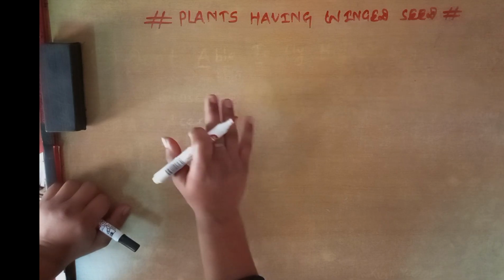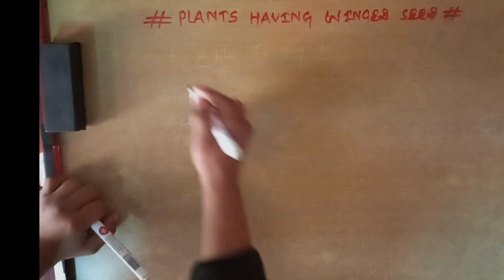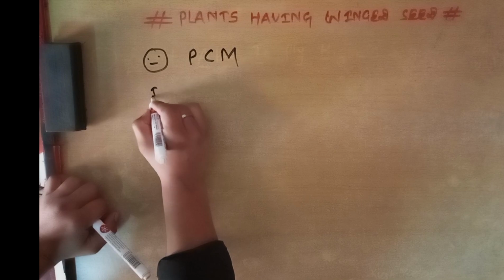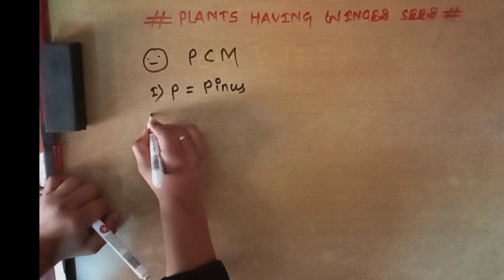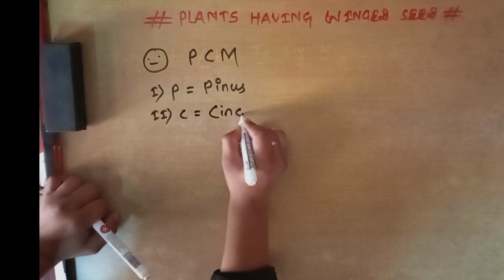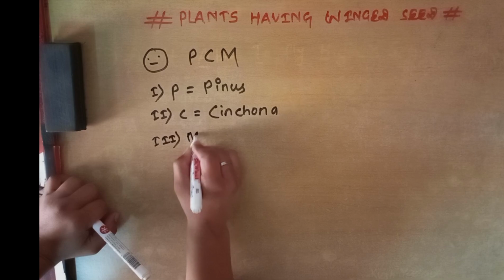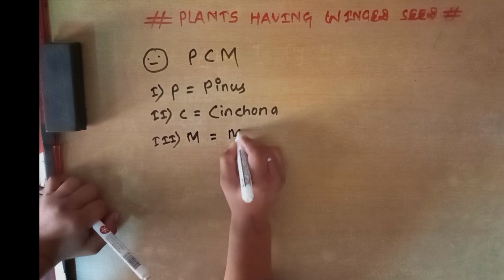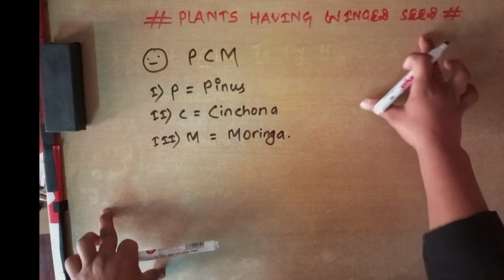TRICK to remember the PLANTS having WINGED SEEDS🦋🦋 || WINGED SEED KIS KIS PLANT ME HOTA HE|| KKY 😜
WINGED fruit and winged seed are very important topic of class 12. It is frequently asked questions in NEET. Reading Botany is easy with my TRICKS.

SO, ENJOY THE VIDEOS.